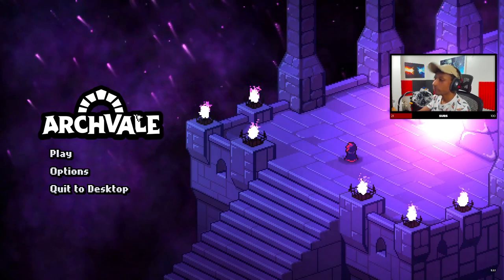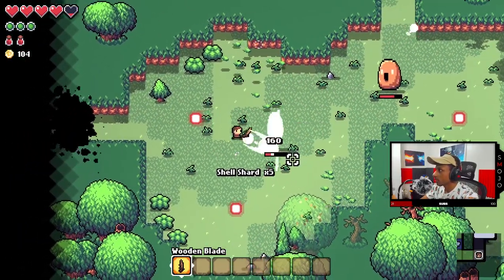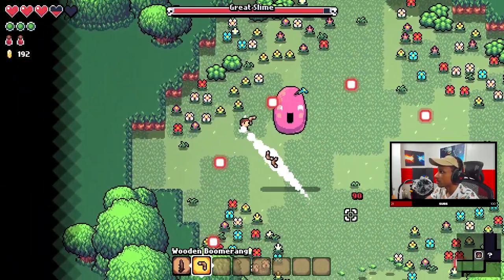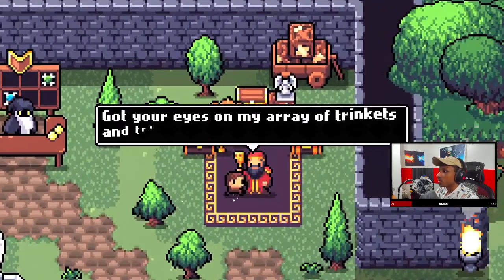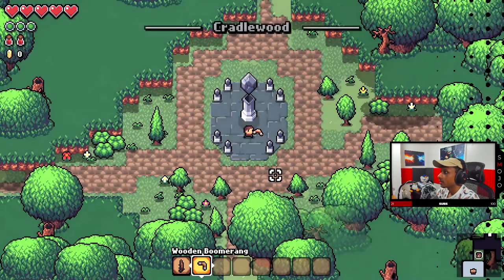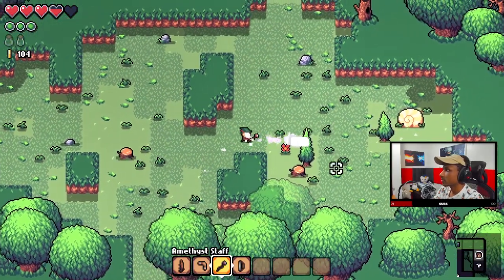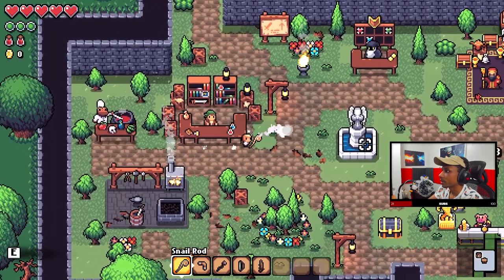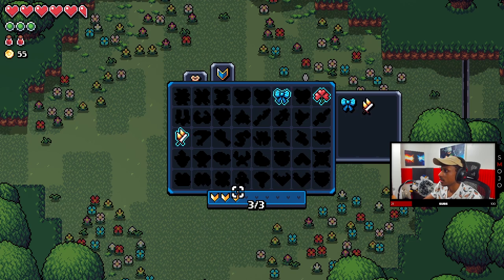ALL THESES NEW WEPONS!! | Archvale Ep #1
FIND MY EASTER EGG🥚
today in episode 1 of archvale i found allot of awesome weapons. Which weapon in archvale is your favorite to use? Which build in archvale is also your favorite!!!